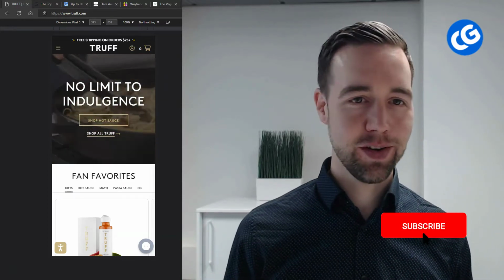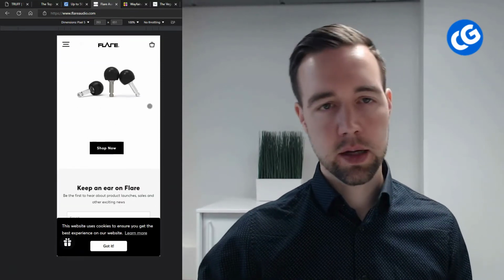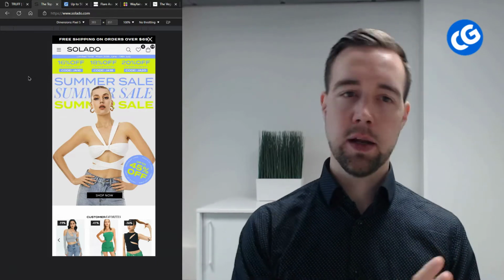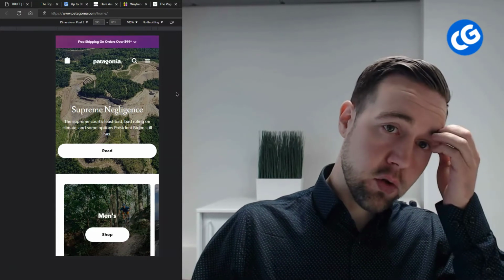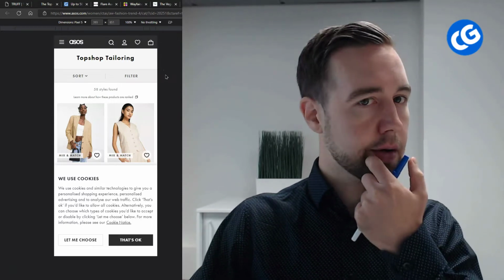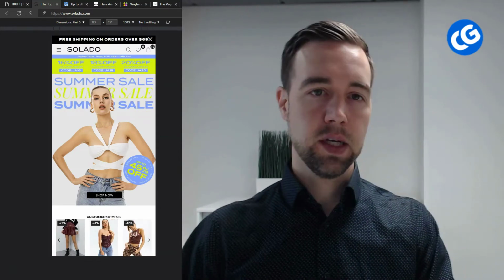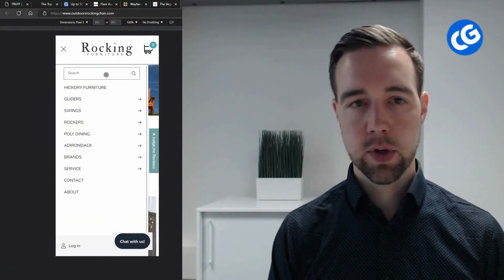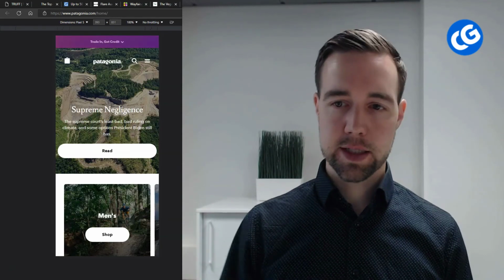Ecommerce Mobile Navigation Optimization - Top 5 Elements to Consider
In this video, we will take a look at the top 5 elements to consider when optimizing your eCommerce mobile navigation. We'll cover different mobile navigation setups and tackle some of the best practices to help you determine the best setup that works for your store.

Timestamps:
00:00 Intro
00:40 #1 Hello bar
02:44 # #2 Logo
04:02 #3 Hamburger menu
06:03 #4 Cart icon
07:13 #5 Search bar
09:21 Outro